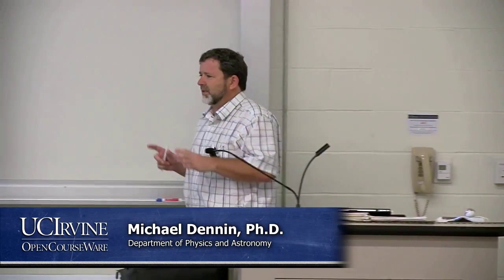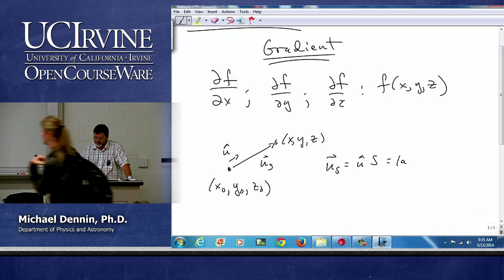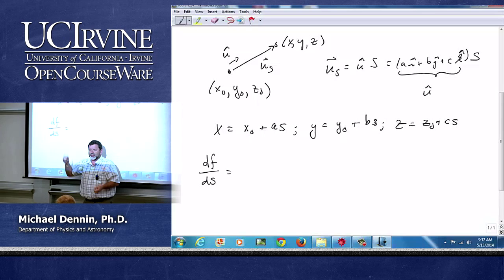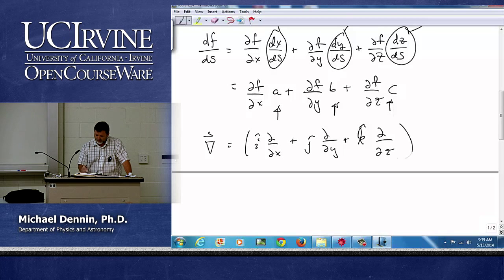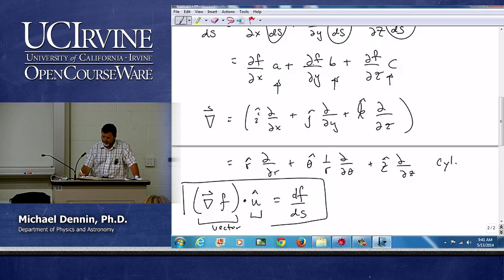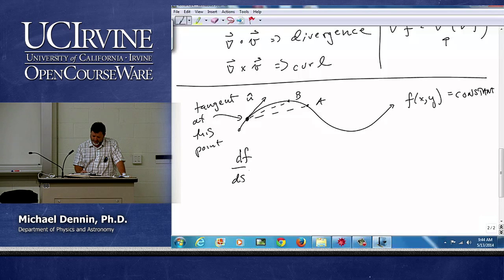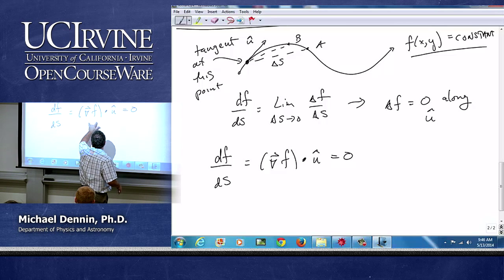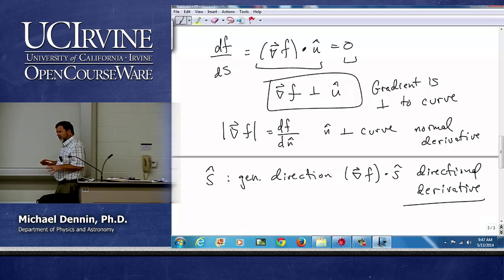Physics 50. Math Methods. Lecture 14.1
Lec 14.1. Math Methods -- Derivatives in 2D and 3D --
View the complete course: